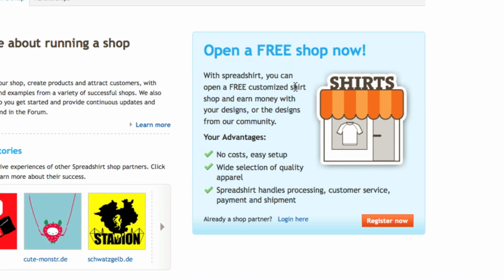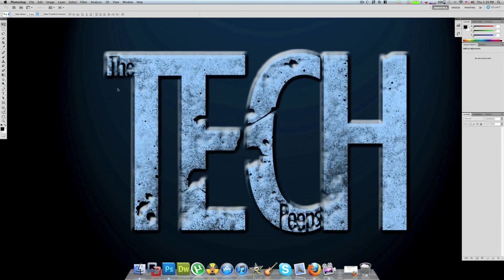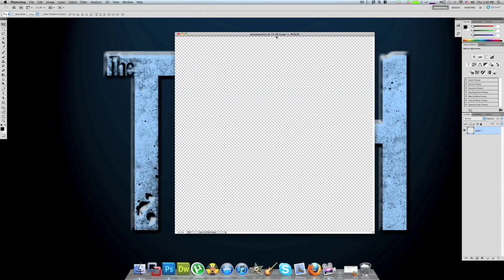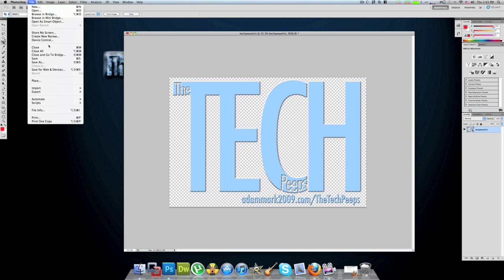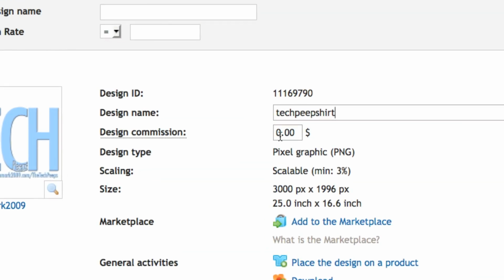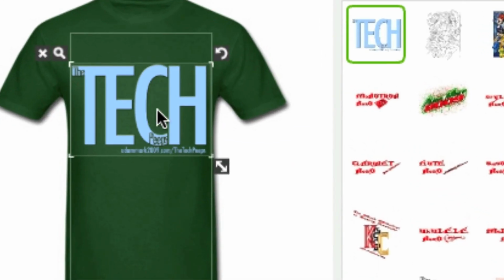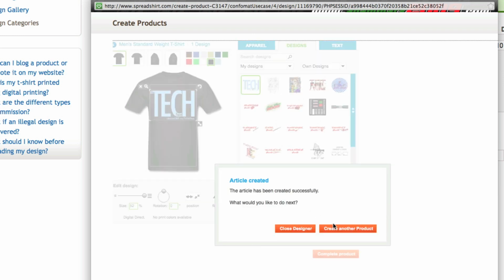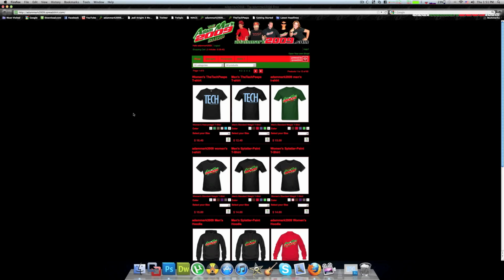Open Your Own Online T-Shirt Shop using Spreadshirt for FREE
In this video, Adam discusses how to set up your own shop, and create your own designs using spreadshirt.com